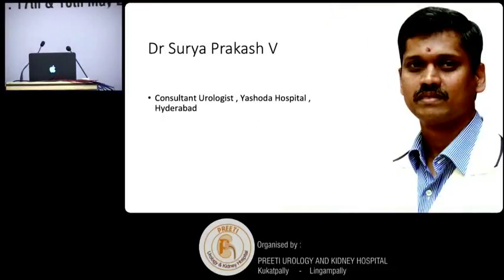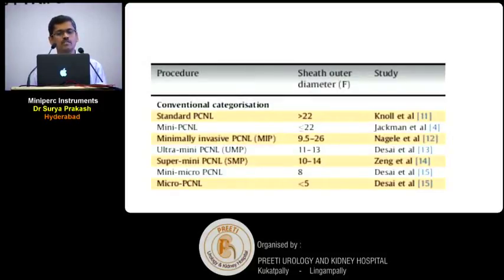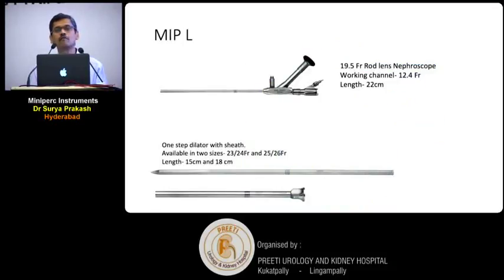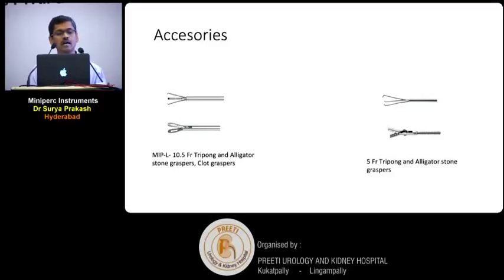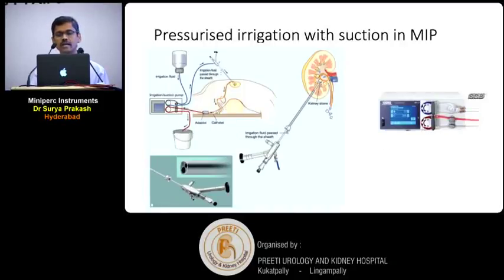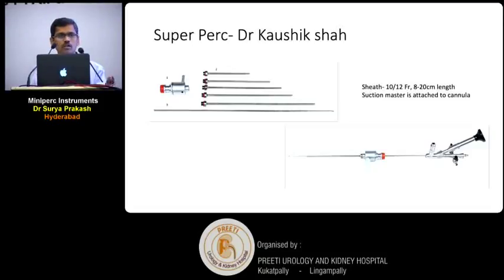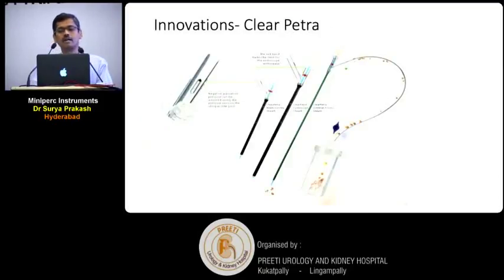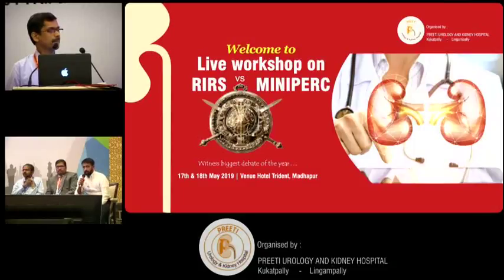Miniperc Instruments by Dr Surya Prakash V